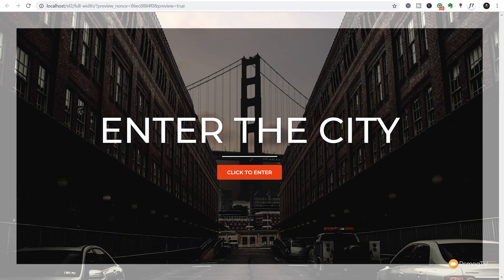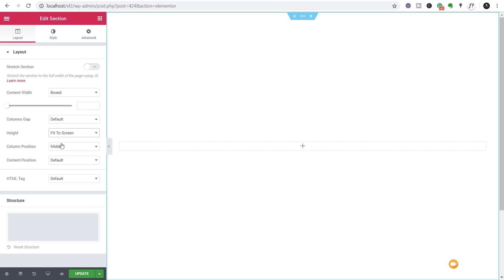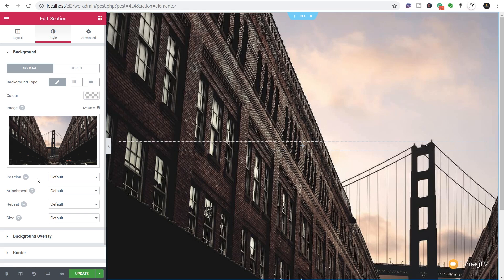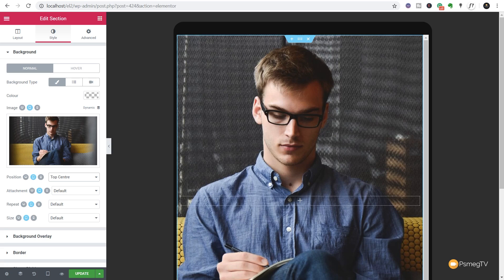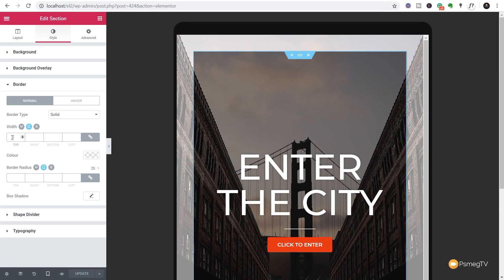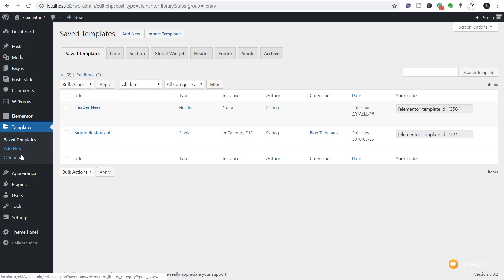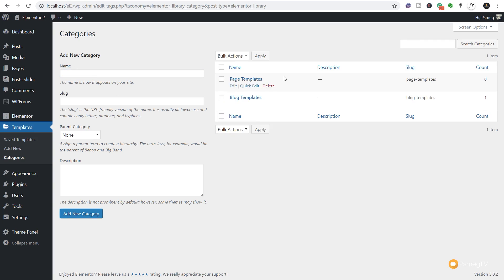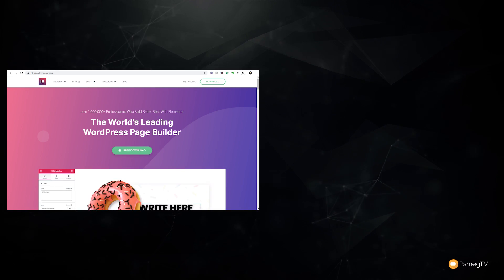ELEMENTOR 2.4: Background & Border Customization | Template Categories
The latest BETA of ELEMENTOR (2.4) offers some game changing updates and new features and in this video, I'll take you through the key updates.

Background & Border Customization
Template Categories